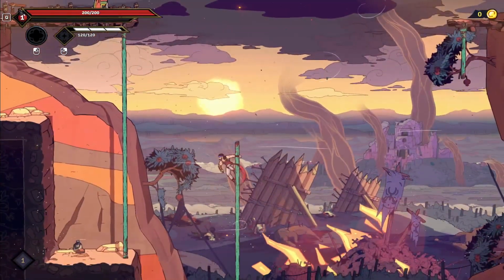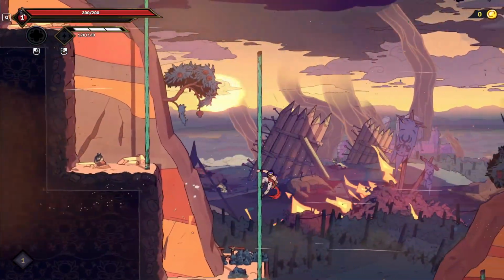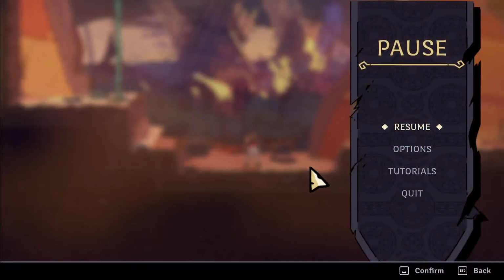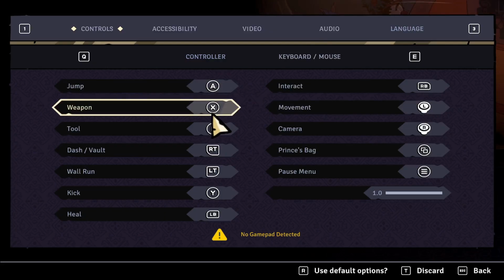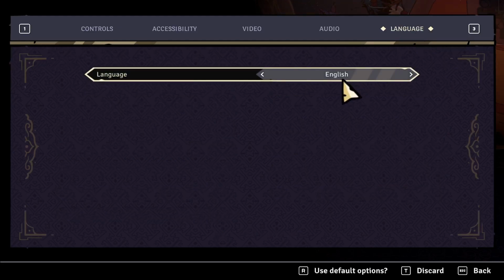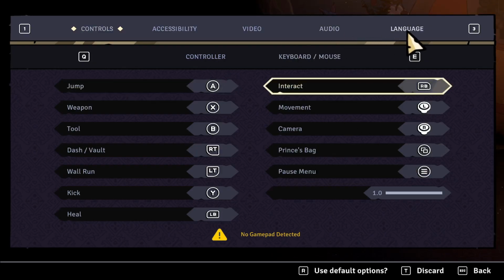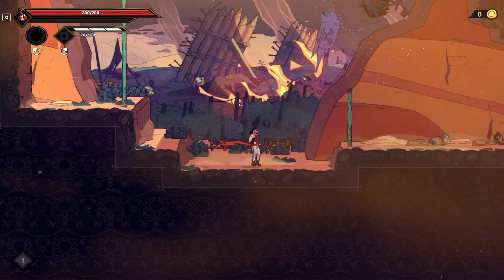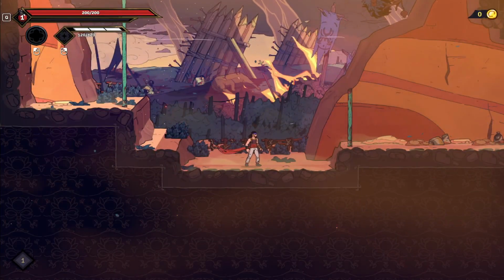How to Change In-Game Language in The Rogue Prince of Persia on PC (2026 Guide)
Want to play The Rogue Prince of Persia in your preferred language on PC?
In this 2026 guide, I’ll show you how to change the in-game language, so you can enjoy the story, menus, and subtitles in a language that suits you best.